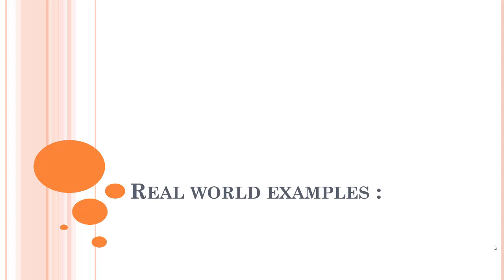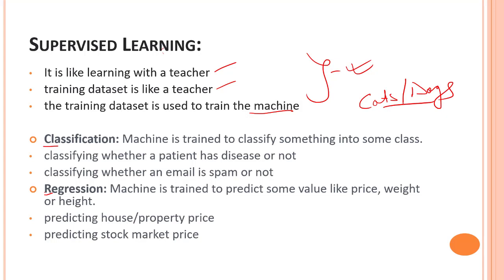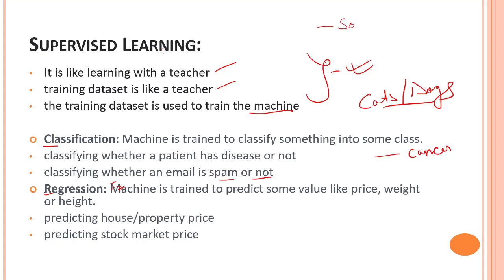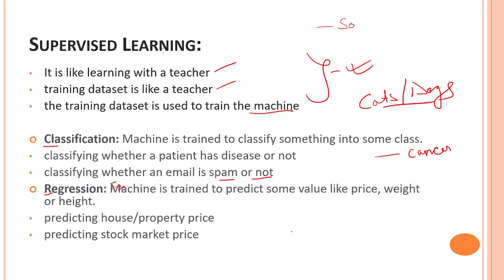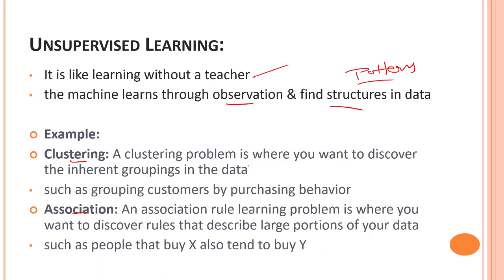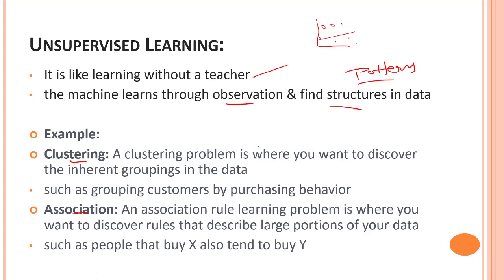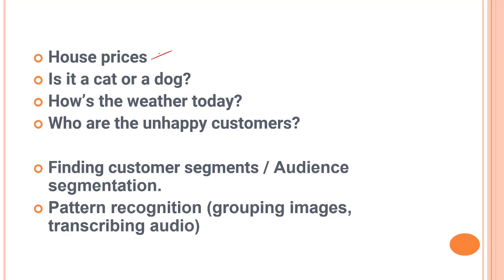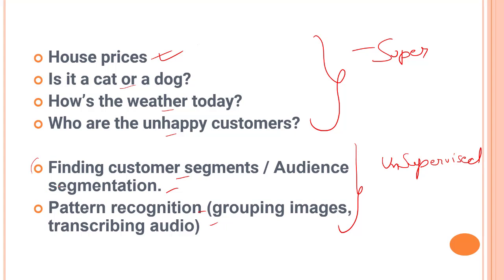#19 - Real World Examples |Object Oriented Programming concepts with real world example |Free Course